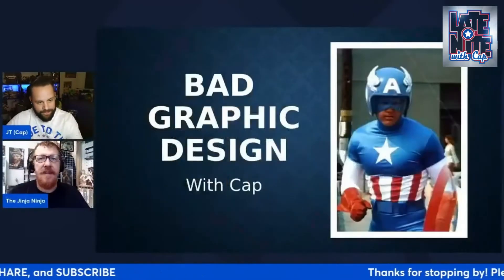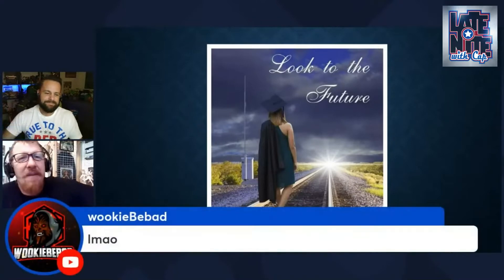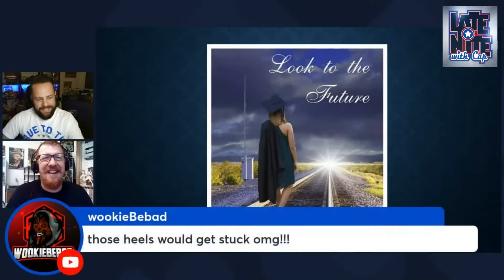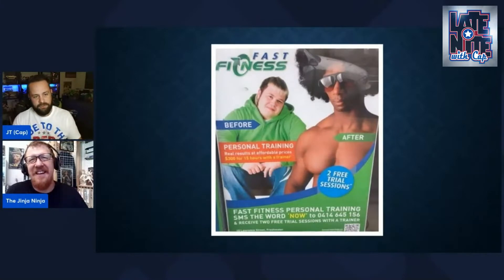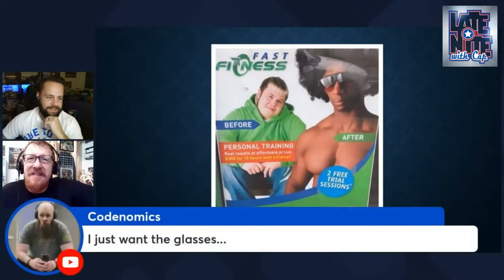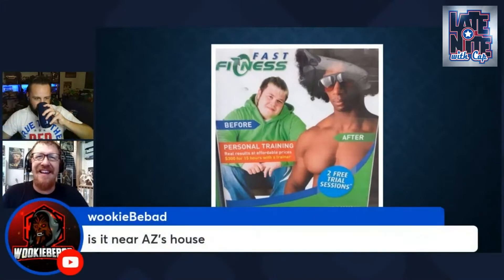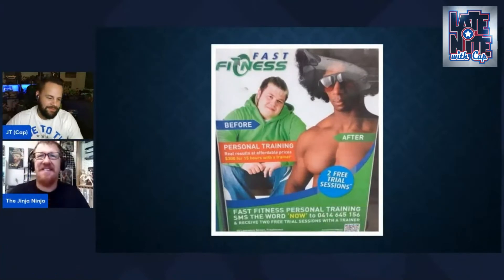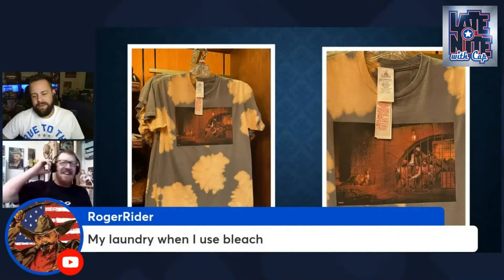Bright Future | Bad Graphic Design with Cap | 005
Episode 5 of  "Bad Graphic Design". These clips are from my live stream with the great artist JinjaNinja.

You can watch this segment and MORE! LIVE on Wednesday at 1030 pm EST nights!

Do you have a story to share? Tag me on Twitter or comment on the video.

Do you like Movie Reviews?

Graphic Design Request?